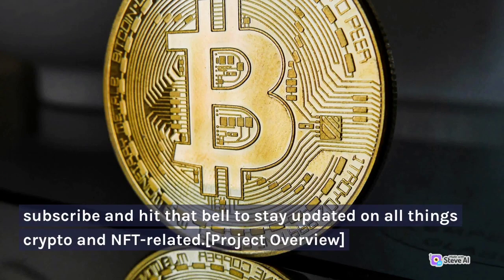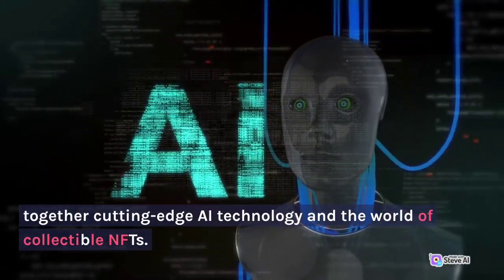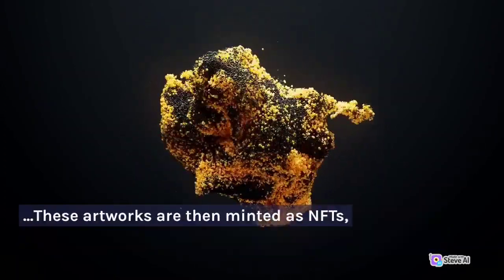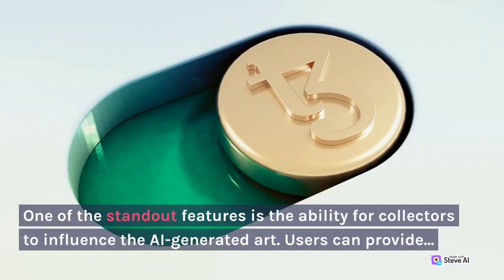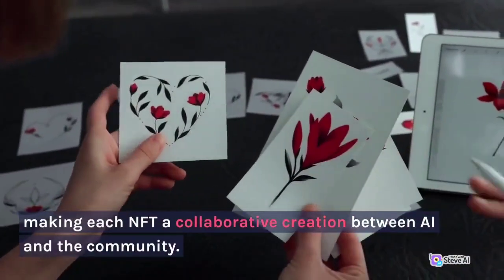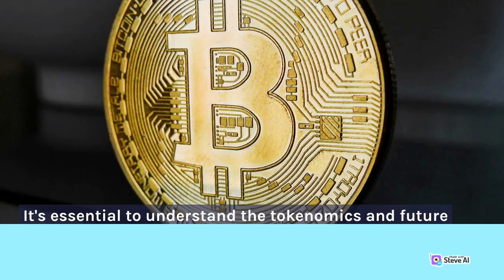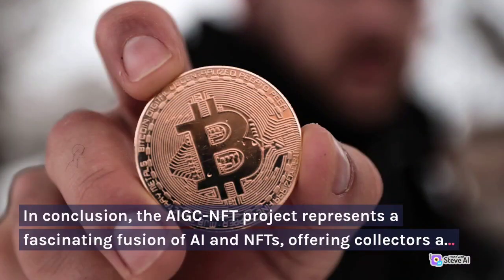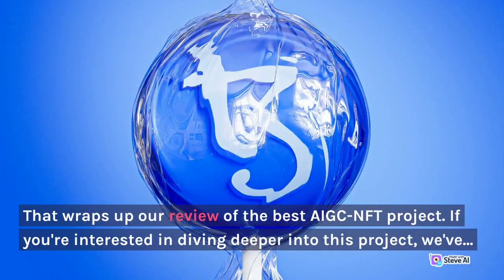Best AIGC-NFT Project Review I NICHO:What AI-NFT can bring to us? I How's itworks?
Best AIGC-NFT Project Review I NICHO:
What AI-NFT can bring to us? I How's it
works?